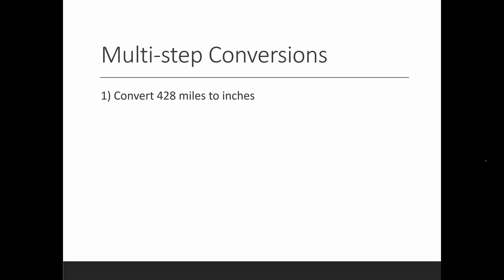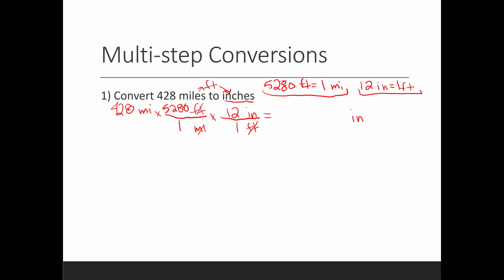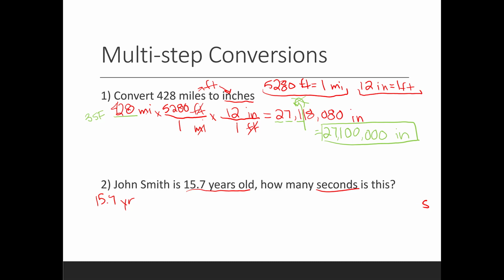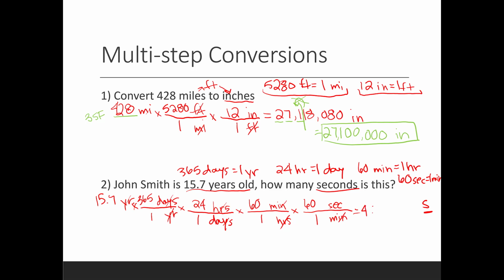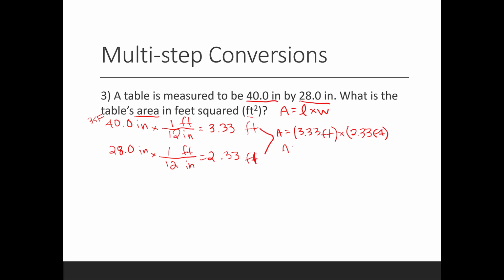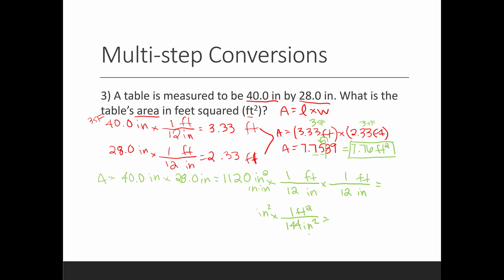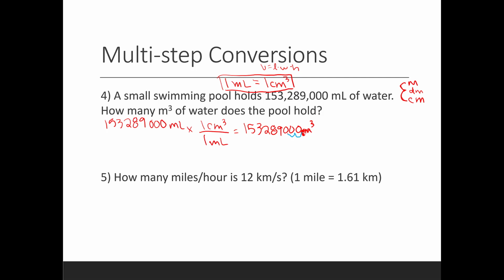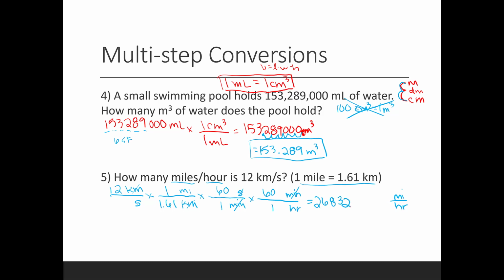Multi-step Conversions Examples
Five example problems showcasing the more challenging multi-step conversion problems.